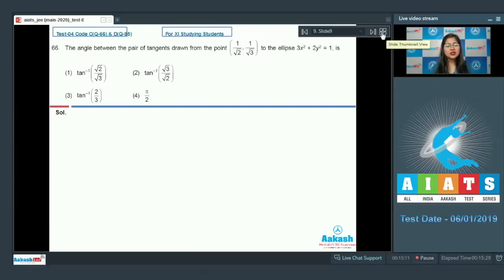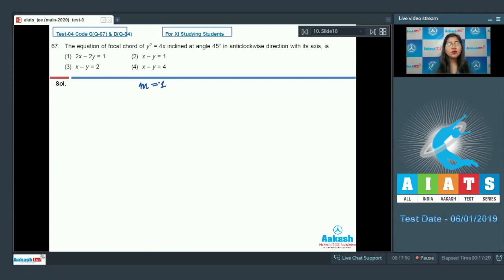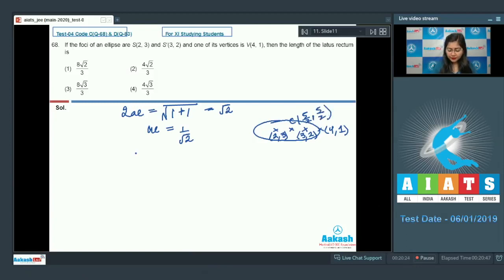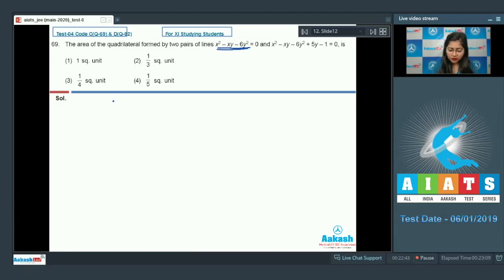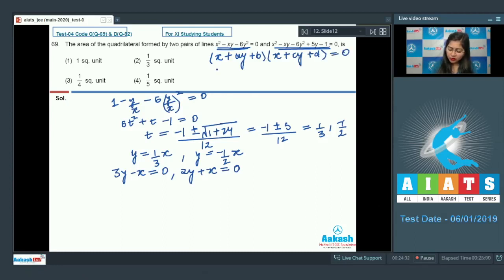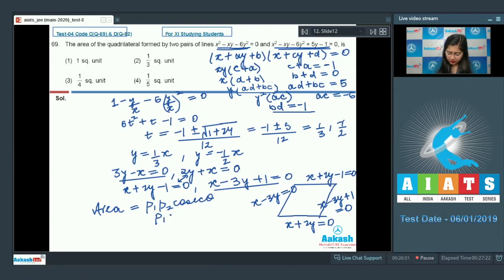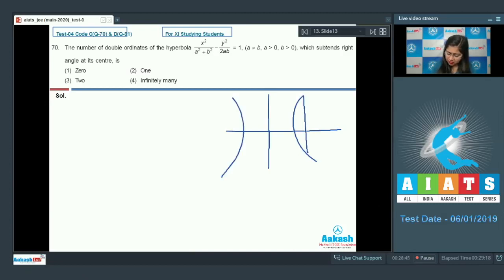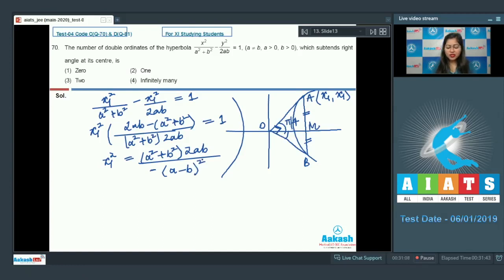AIATS TEST 04 Code C&D For XI Studying Students MATHEMATICS JEE Main 2020 Q66 to 70